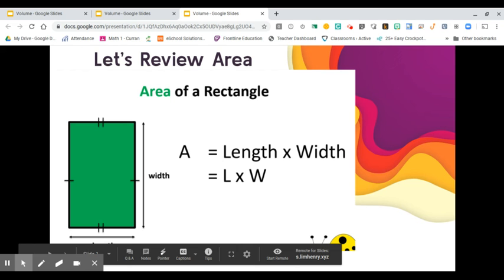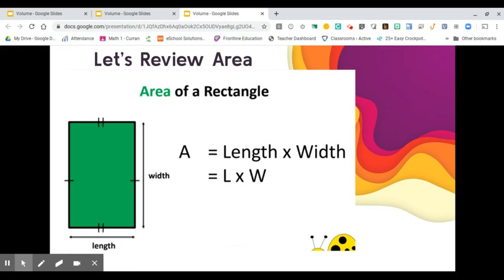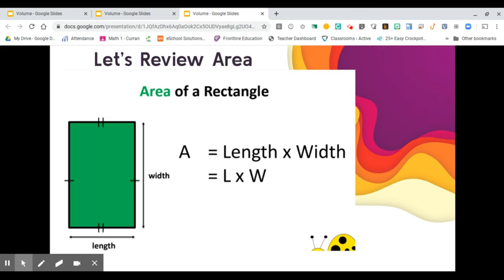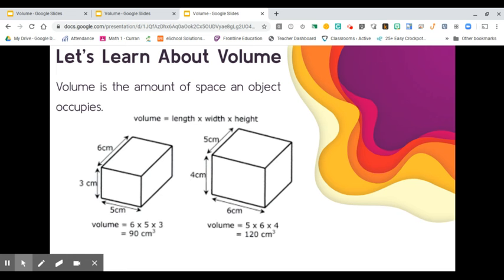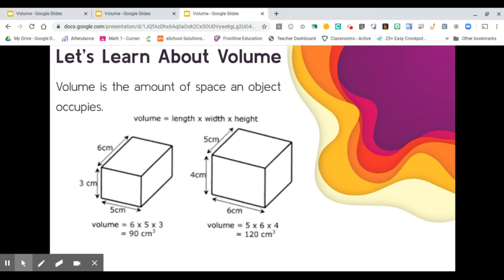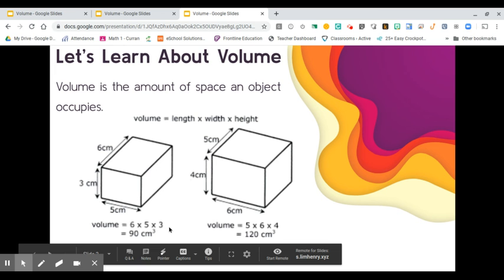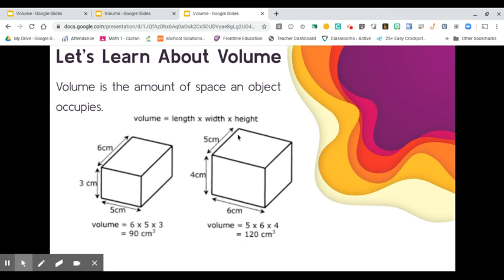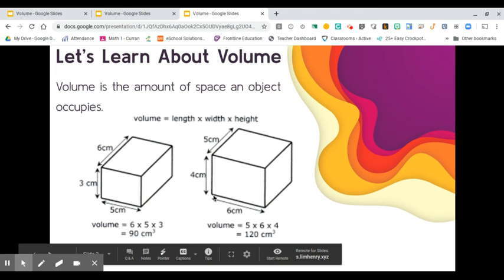Untitled: May 6, 2020 2:21 PM